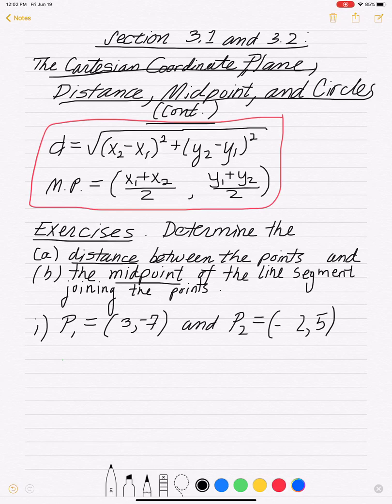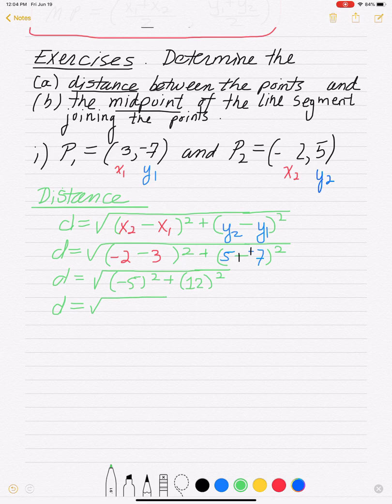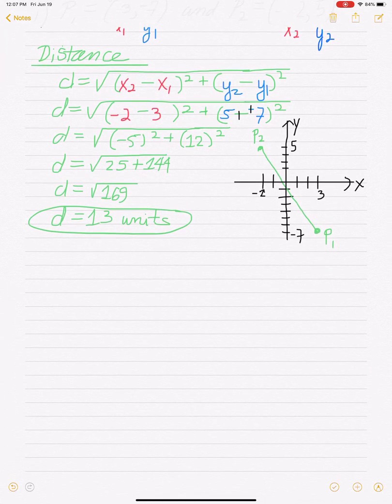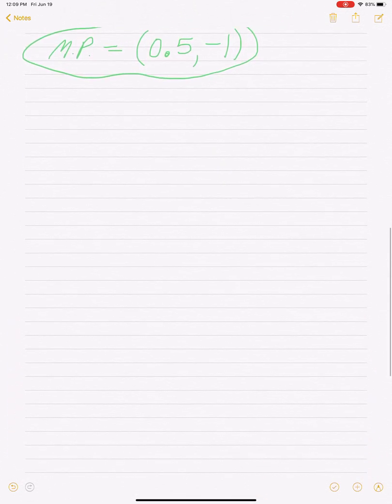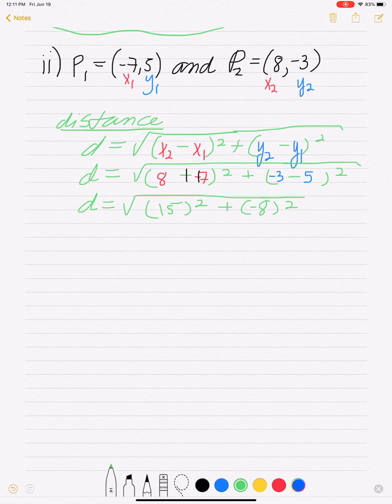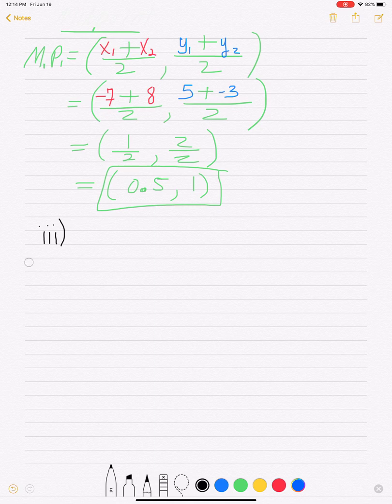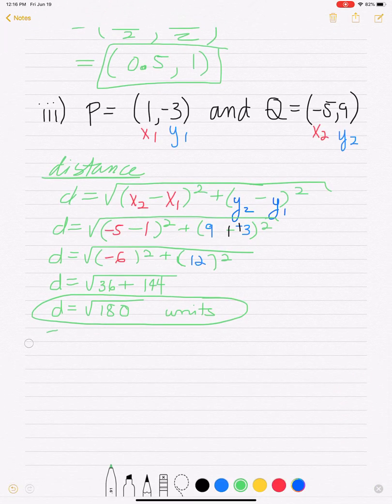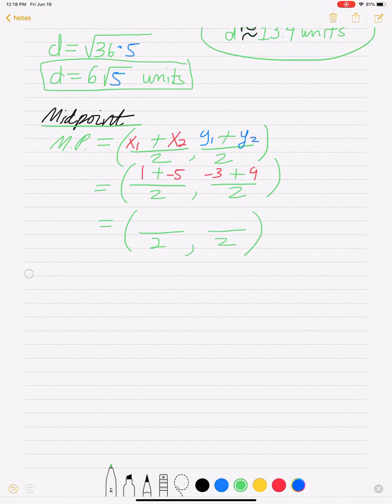The Cartesian Plane, Distance, Midpoint, and Circles, part 3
Determining distance and midpoint between two points.